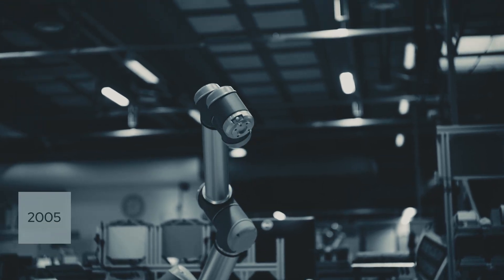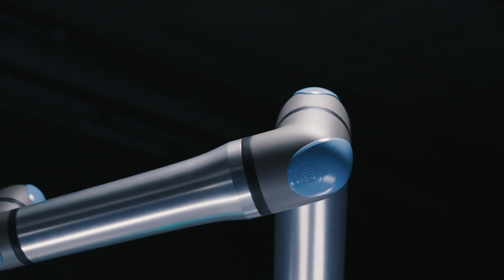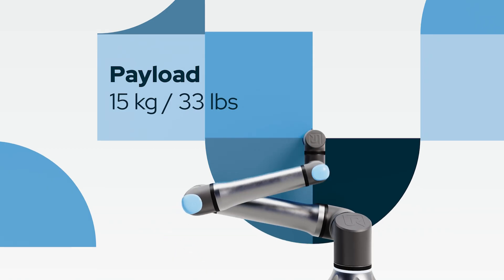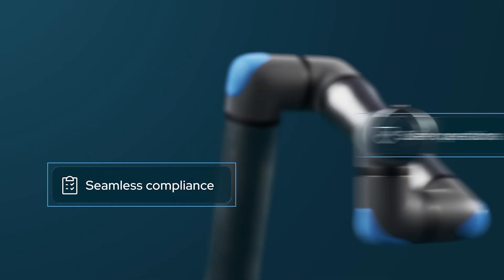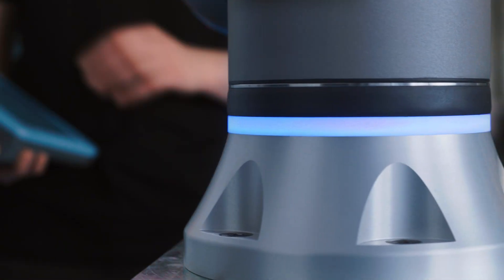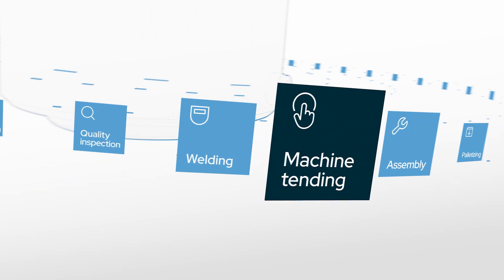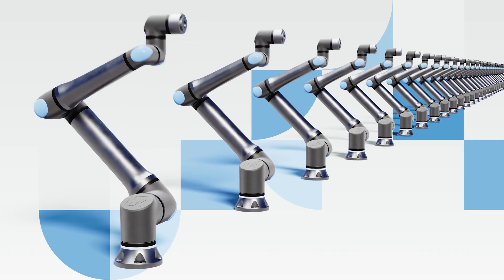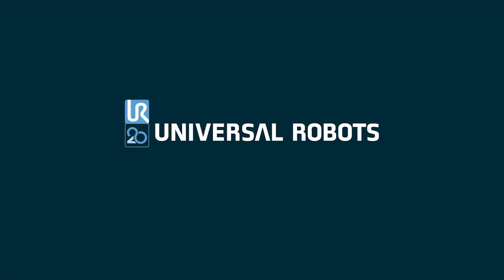Meet Universal Robots' New UR15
The UR15 is the newest member of the UR Series and it's already exceeding expectations.  Designed to perform heavy-duty tasks while delivering speed and precision wherever you need it.